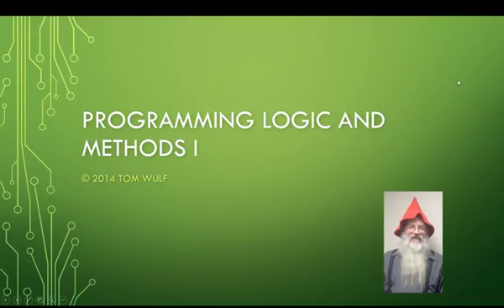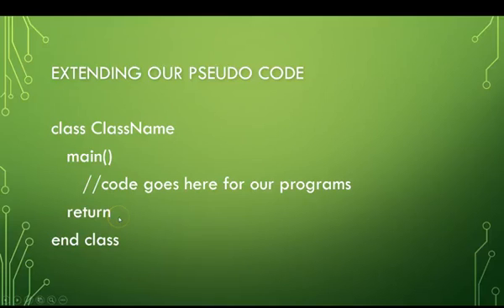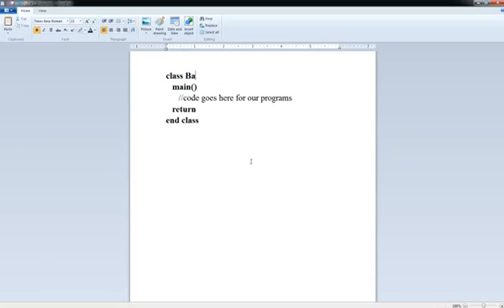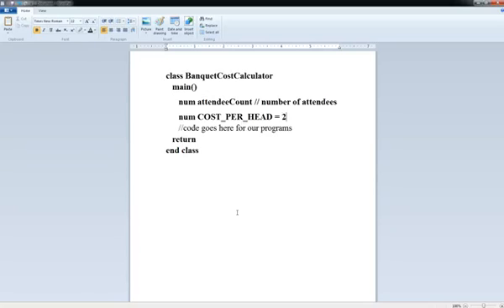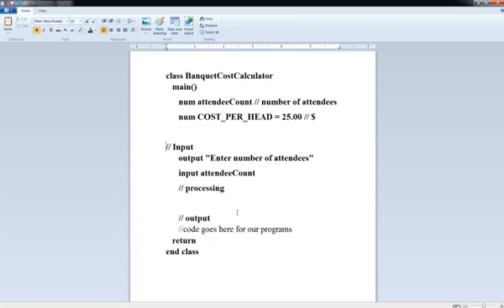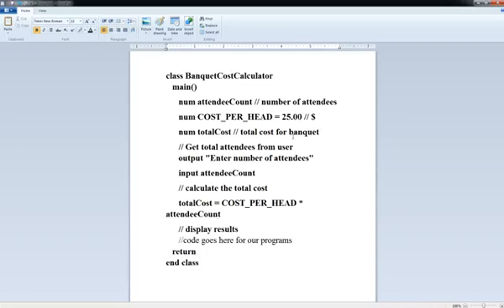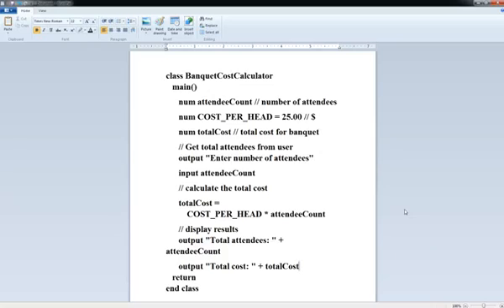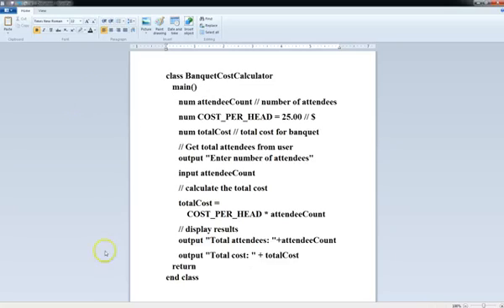PLM 01 Banquet Cost Calculator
We develop a Logic program in pseudo code that calculates the cost for a banquet given a fixed cost of $25.00 dollars per head.